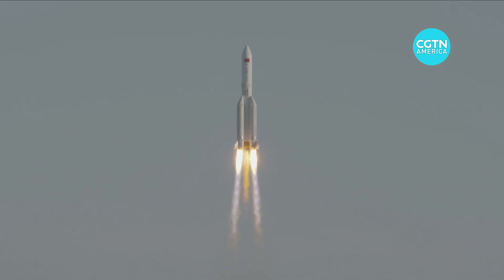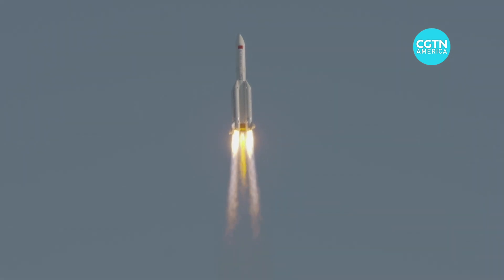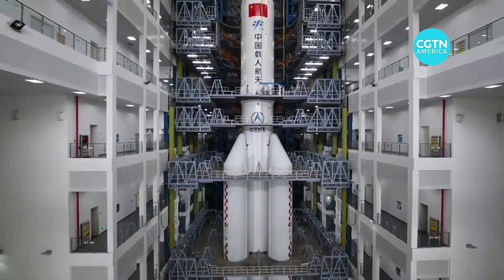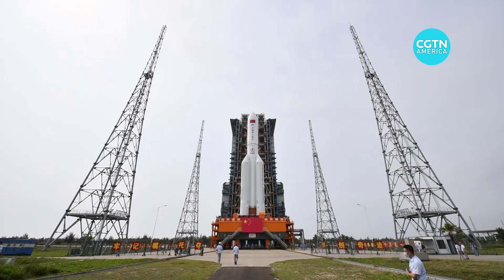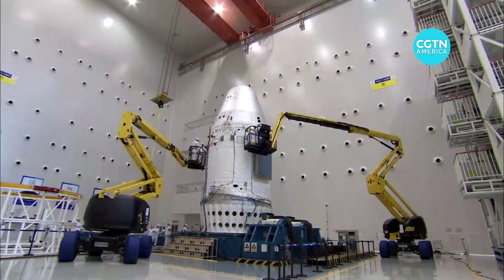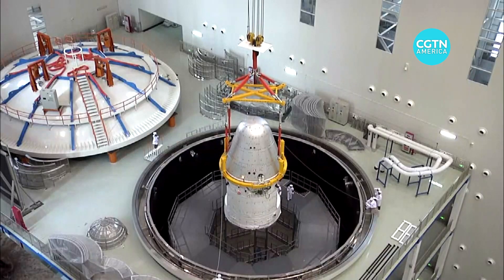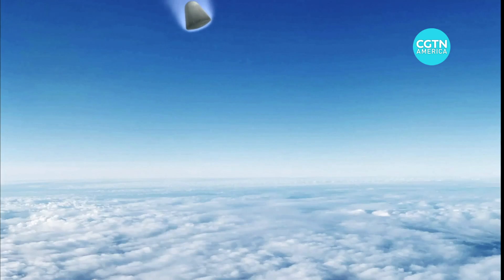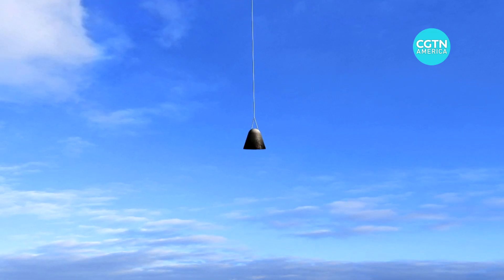China gets one step closer to building a space station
China said it got one step closer to building a space station. The country launched a new generation manned spacecraft test ship, Long March-5B, with a new type of heavy rocket. How does this rocket work? Watch this video and learn more.